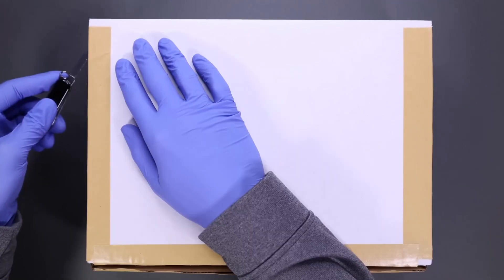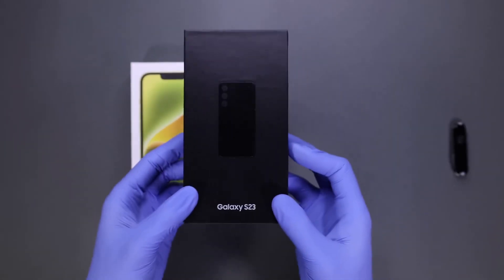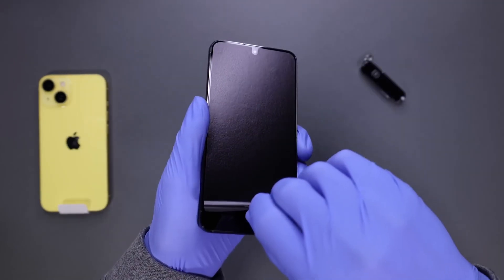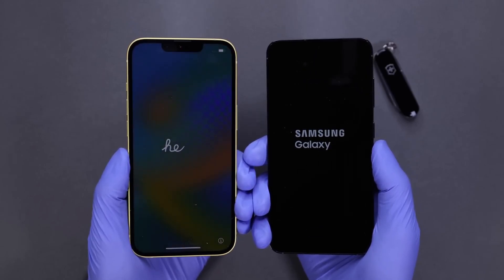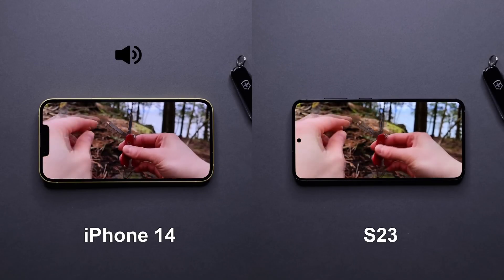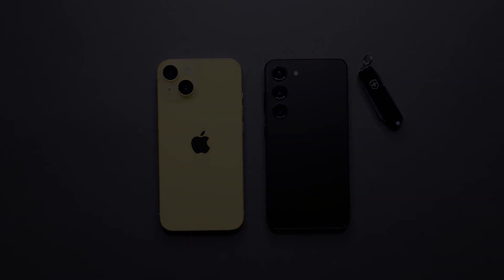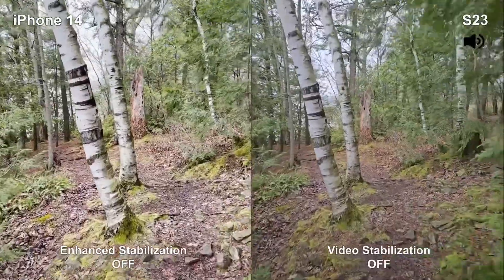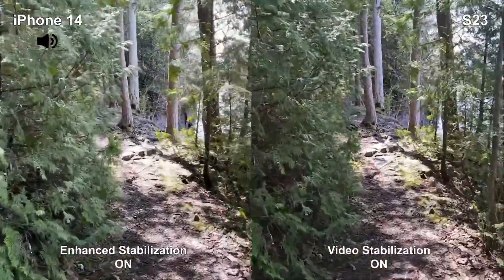iPhone 14 vs Samsung S23 unboxing + comparison ￼